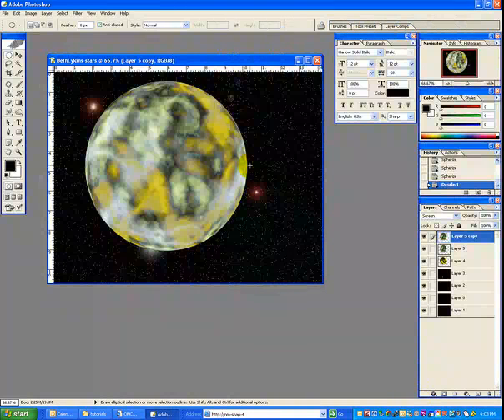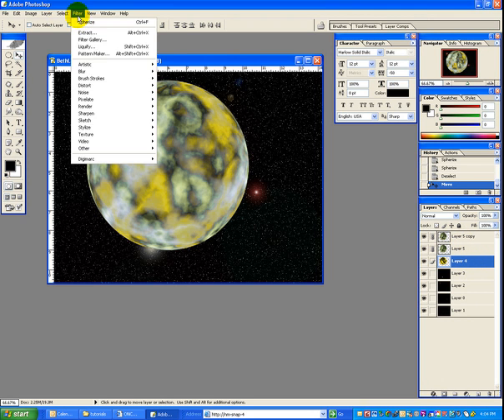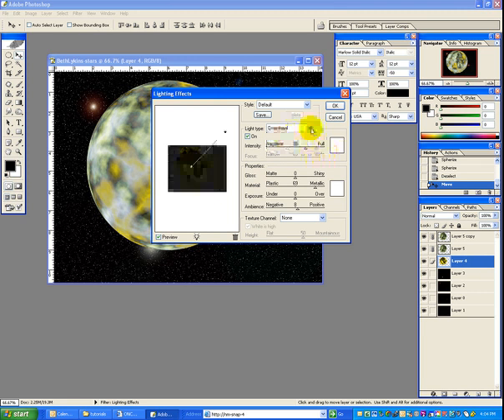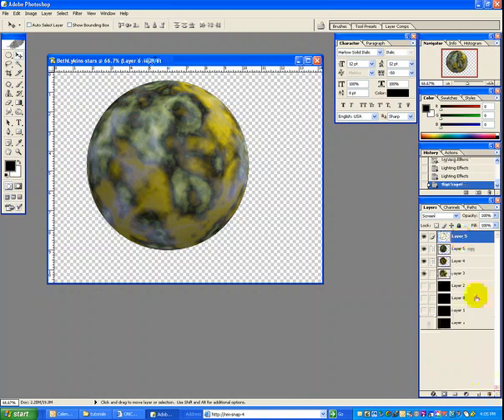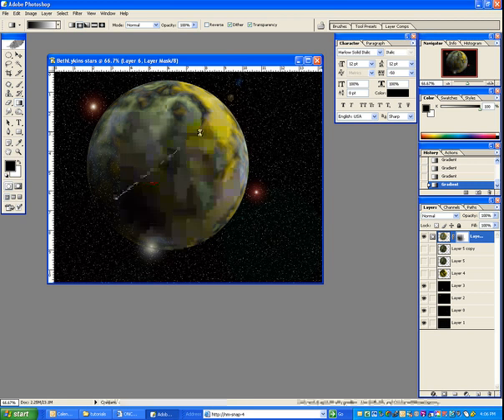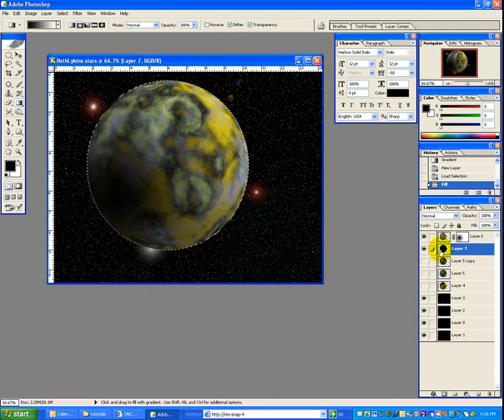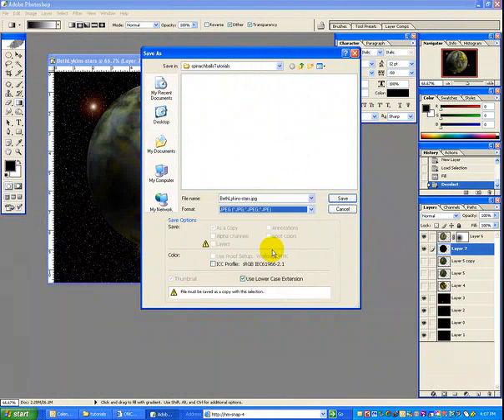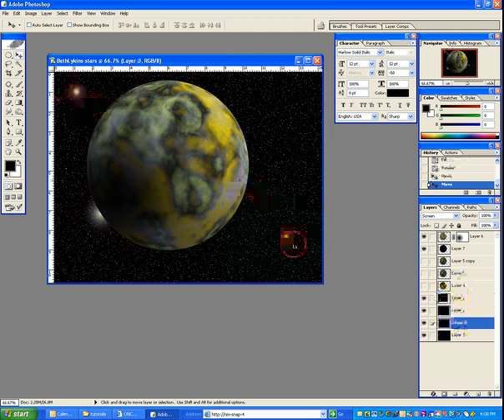Create a space scene in Photoshop CS - part 5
Part 5 in a tutorial series of how to create an outer space scene from scratch in Photoshop.